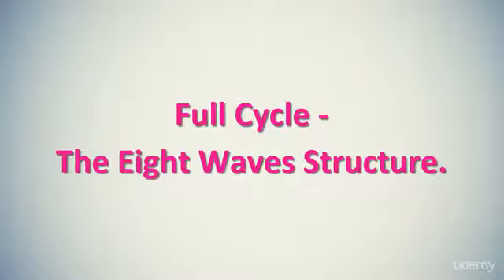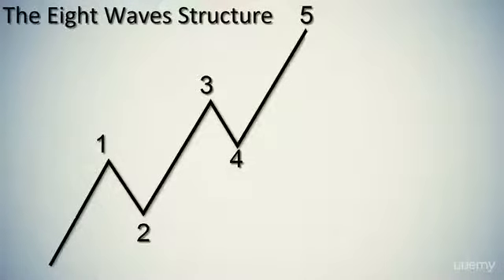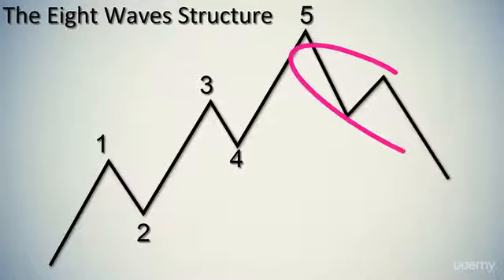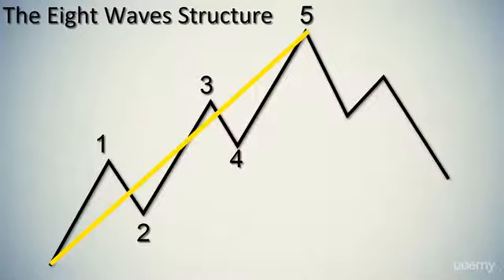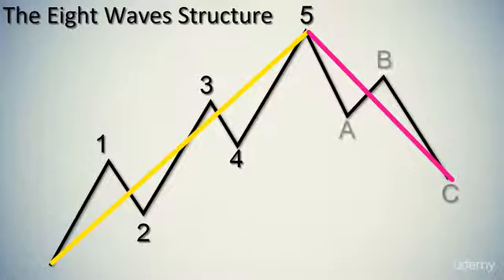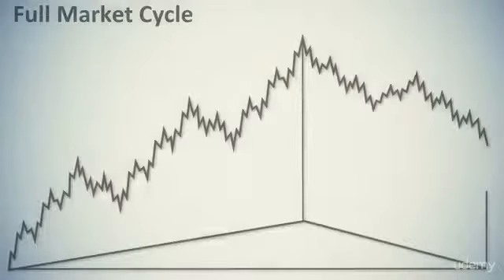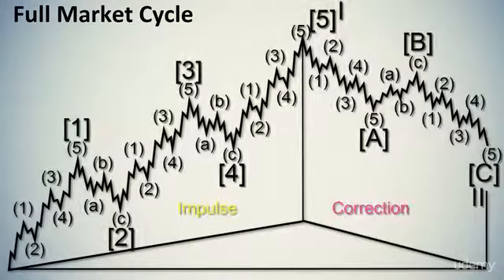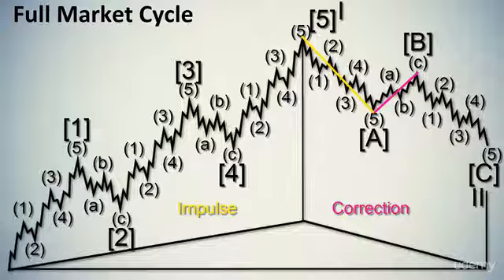The complete wave scheme Lesson Four,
Ralph NelsonEilliot and His Theory Lesson Two